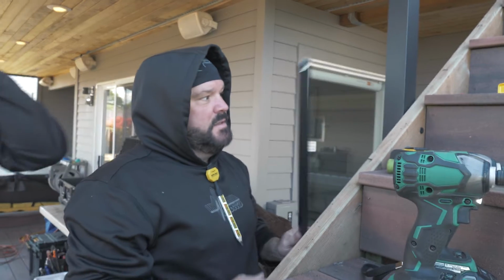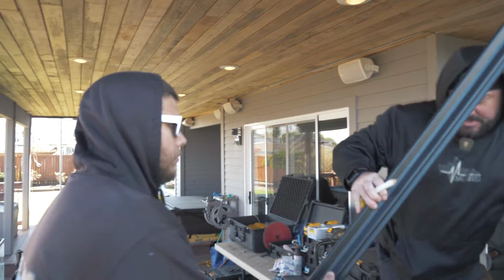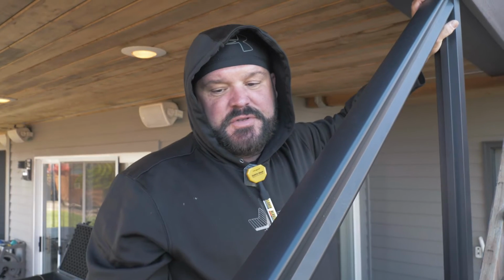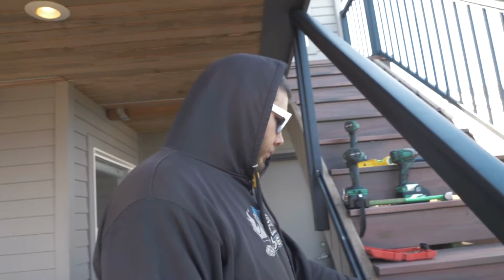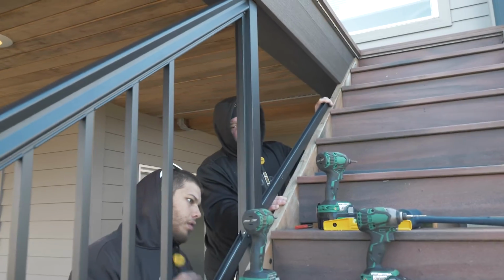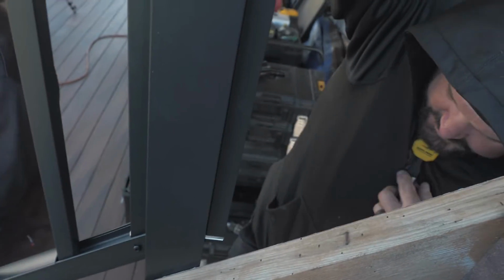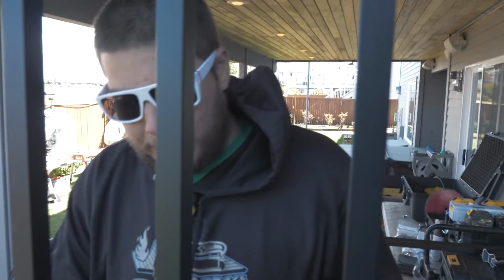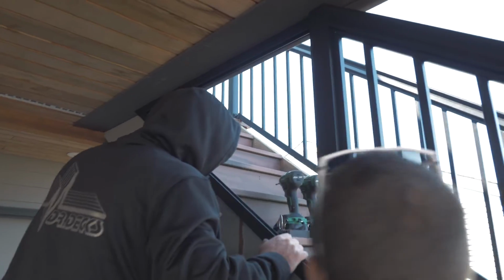Pesky Stairs Part 2 || Dr Decks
It's cool because it's custom.